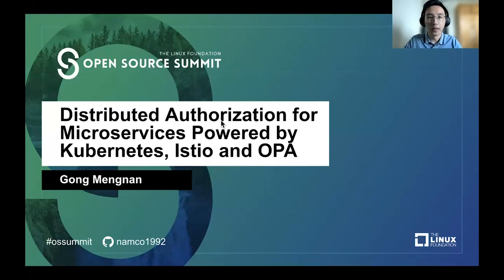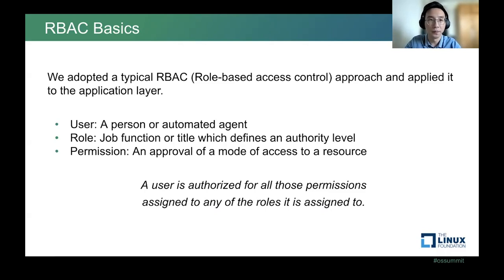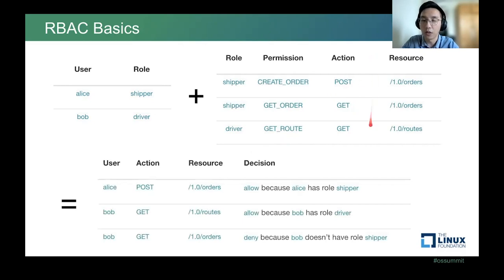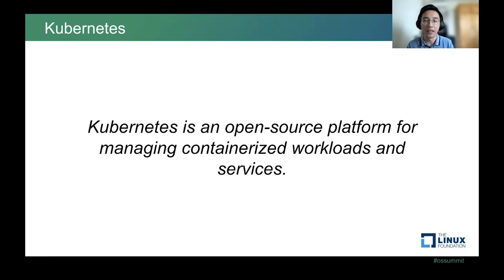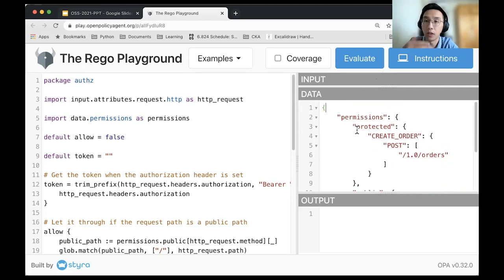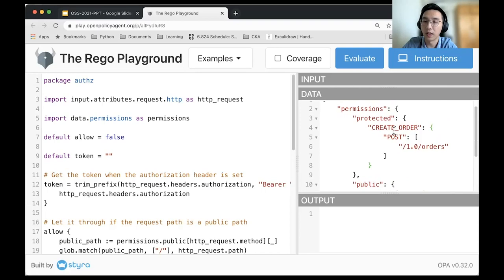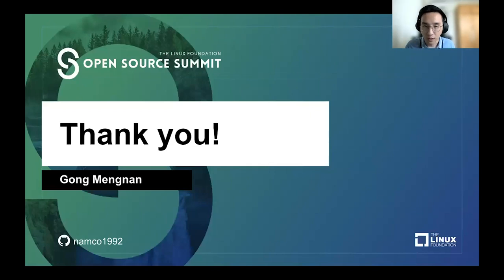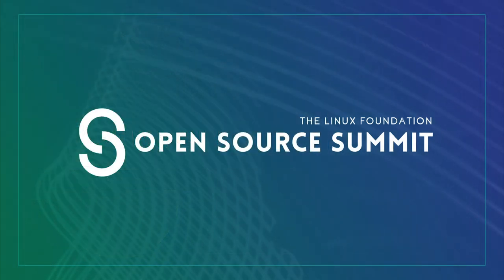Distributed Authorization for Microservices Powered by Kubernetes, Istio and Open Policy Agent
Distributed Authorization for Microservices Powered by Kubernetes, Istio and Open Policy Agent - Gong Mengnan, Ninja Van